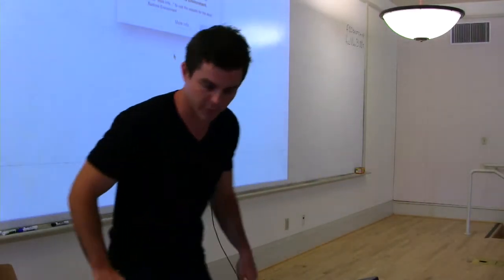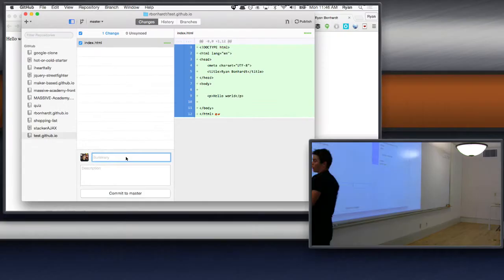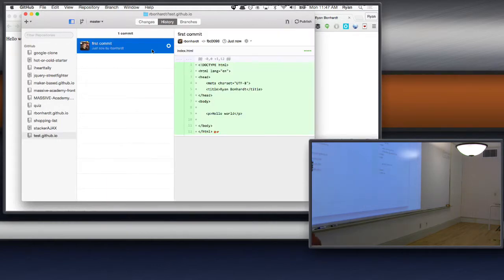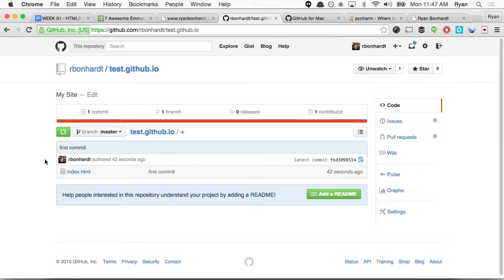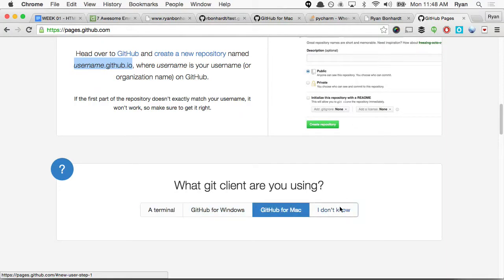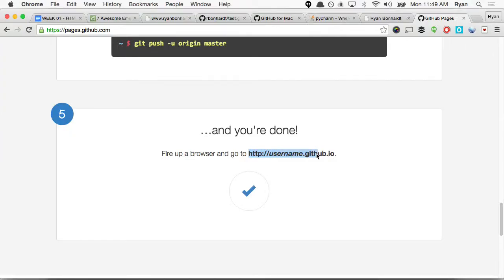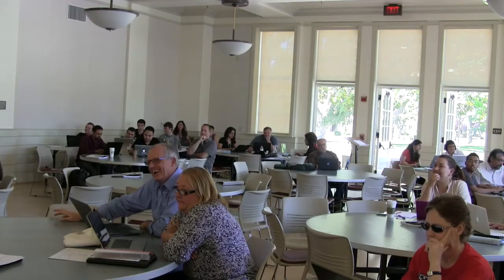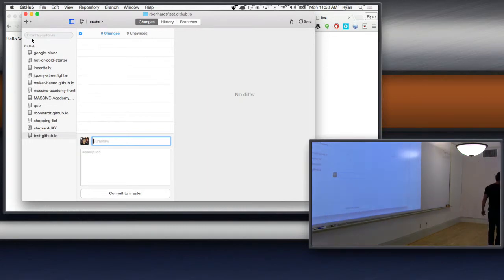Ryan Github 11.mov